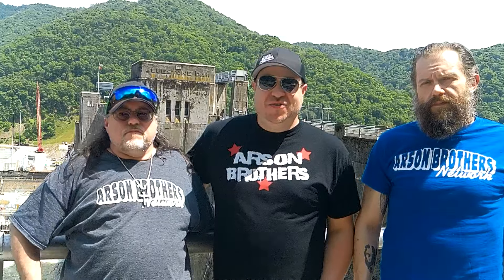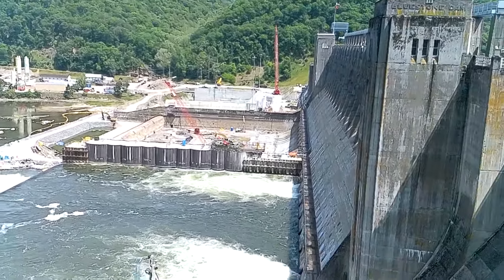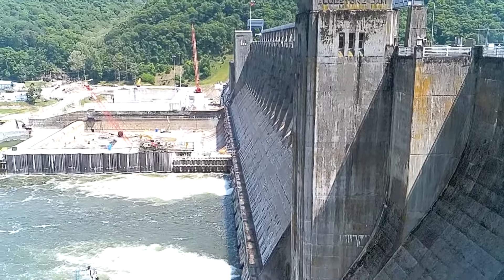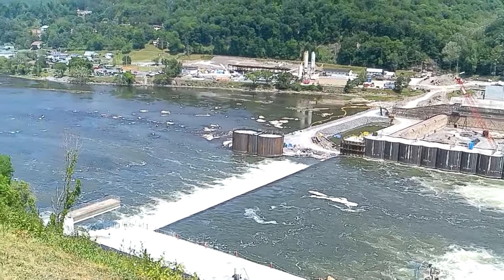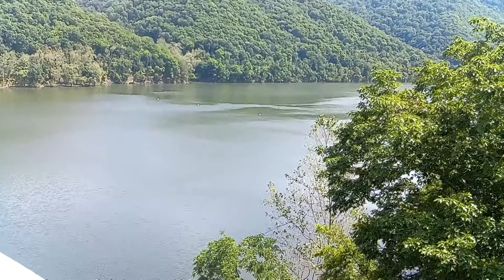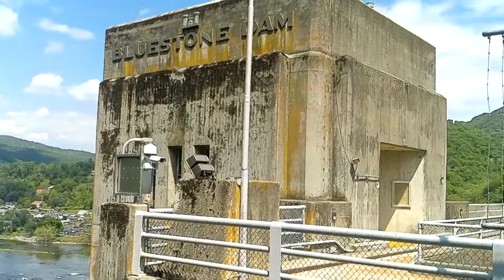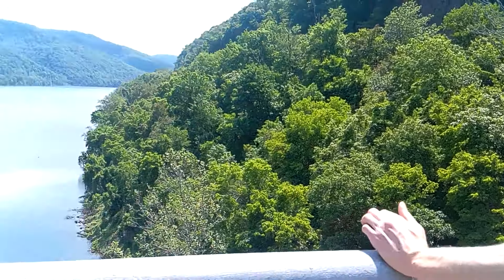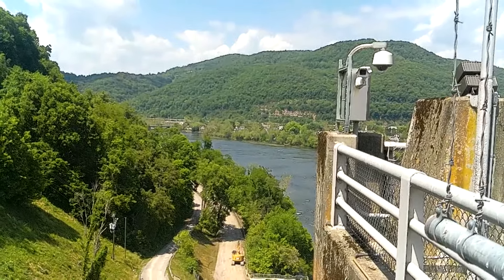Bluestone State Park, Dam and Lake | West Virginia Travel Vlog | Exploring Appalachia | Hinton WV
We're exploring near Hinton, WV at the Bluestone State Park, Bluestone Dam and Bluestone Lake!

Facebook.com/ArsonBrothers
@arsonbrothersentertainment on Instagram

Search Arson Brothers at